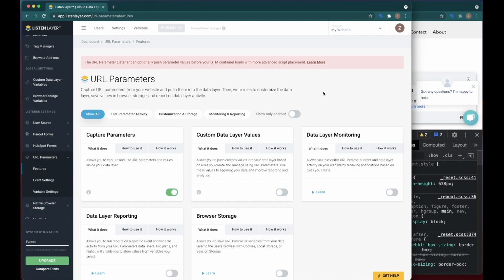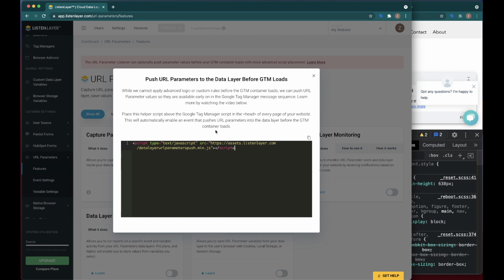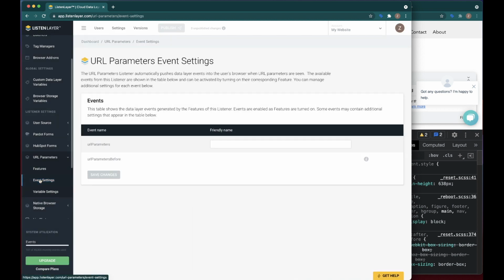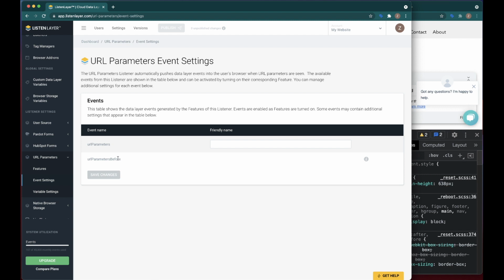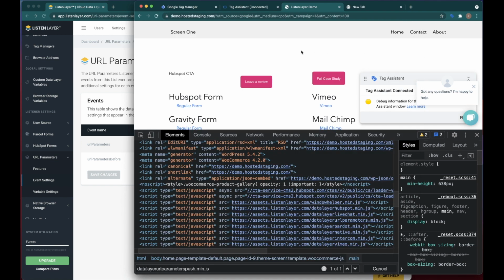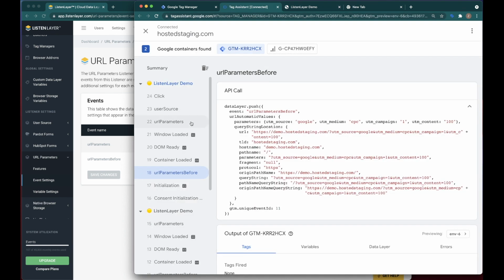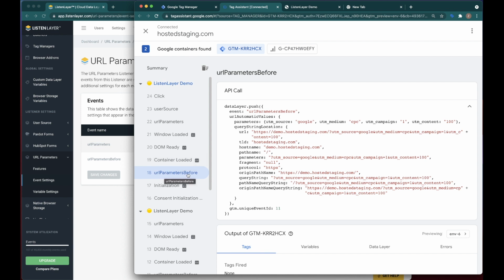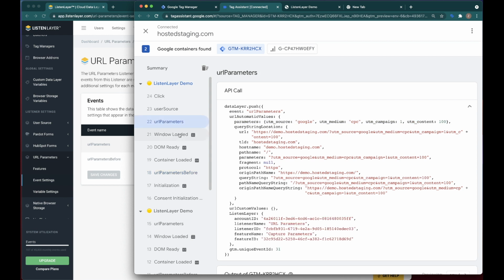Pushing URL Parameters Before GTM Container | ListenLayer